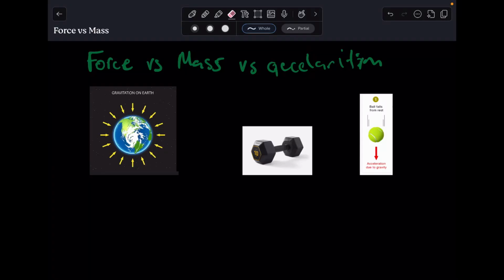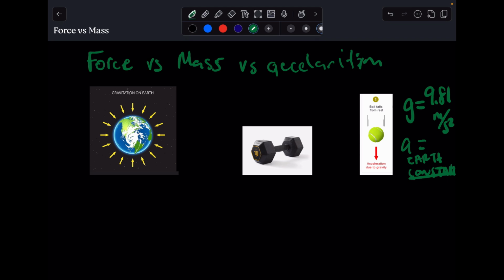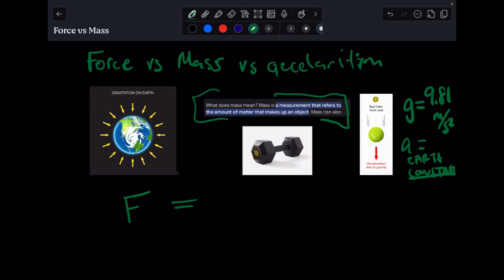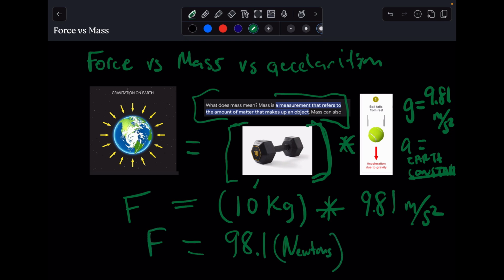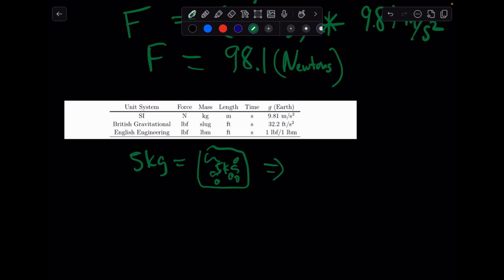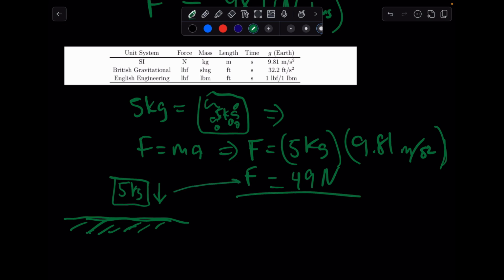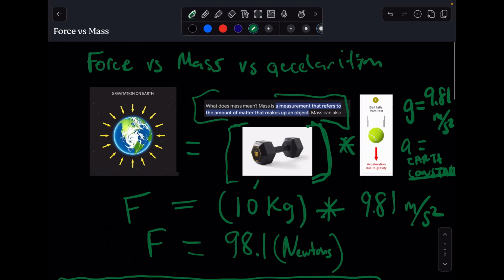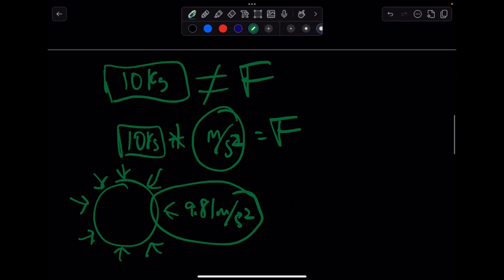Force vs Mass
What’s difference between force and mass
Understanding the fundamentals